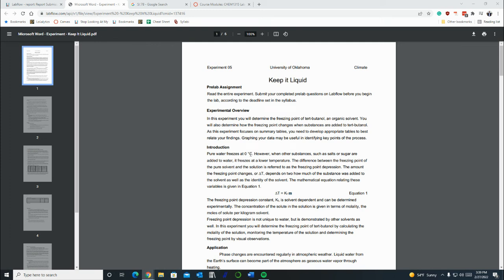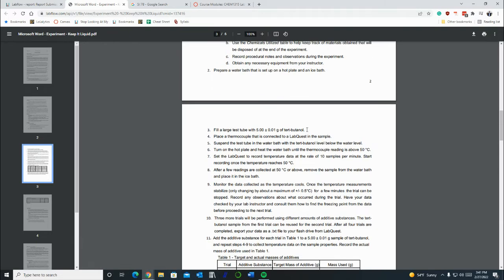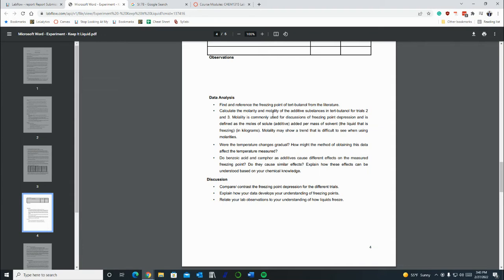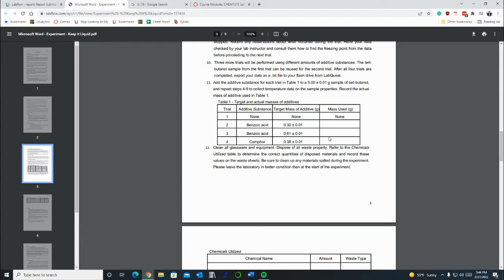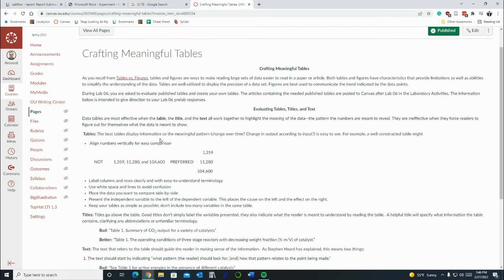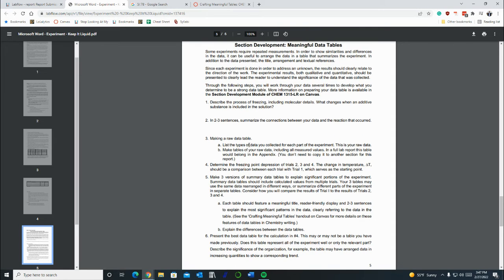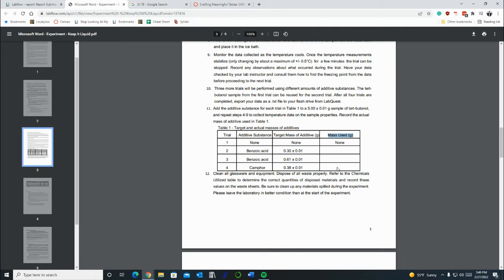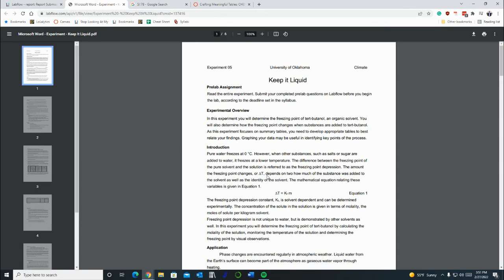Lab 5 - Keep it Liquid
This week I go over Lab 5
0:00 Lab Introduction (Discussion of Molarity vs Molality)
1:38 Lab Procedure
3:07 Data Analysis 1
3:30 Data Analysis 2
3:55 Data Analysis 3
4:25 Data Analysis 4
4:48 Discussion 1
5:29 Discussion 2
5:50 Discussion 3
6:13 Making Tables
6:51 Table Question 1
7:10 Table Question 2
7:35 Table Question 3 (Raw Data table)
8:29 Table Question 4
9:08 Table Question 5 (Make 3 different tables)
10:33 Table Question 6
11:04 Table Question 7